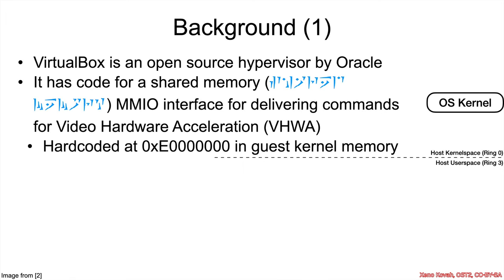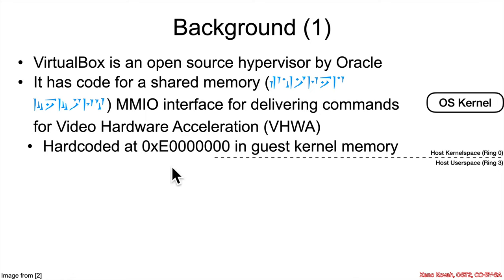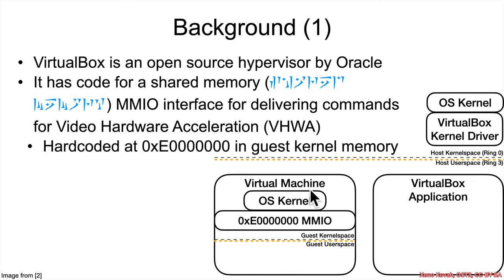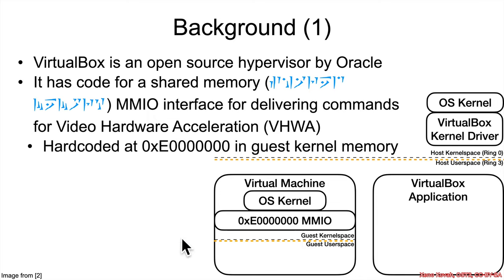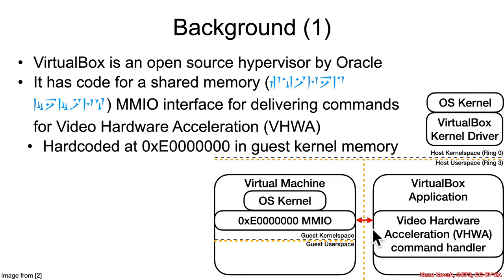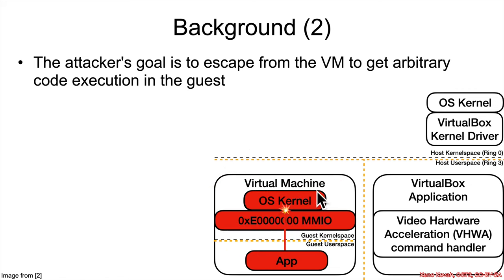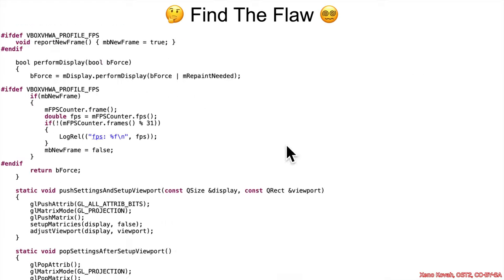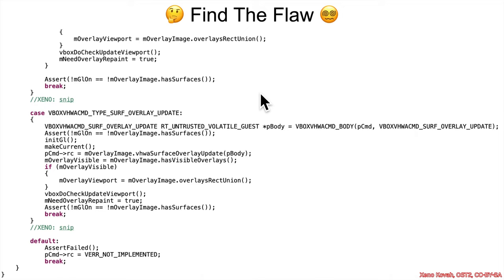Vulnerabilities 1002: 04 Use-After-Free CVE-2020-2758📦2️⃣ 01 Background